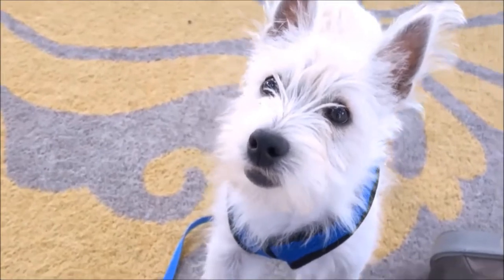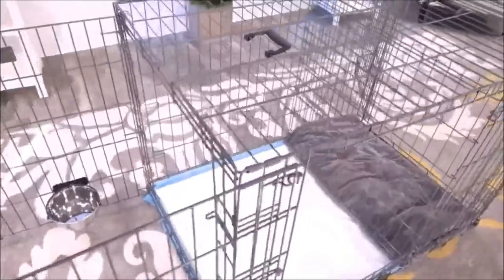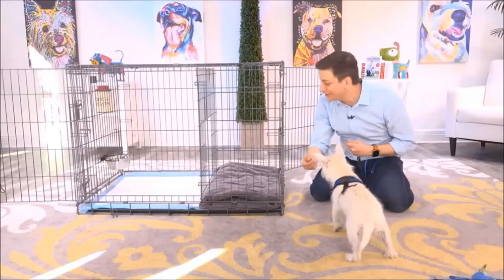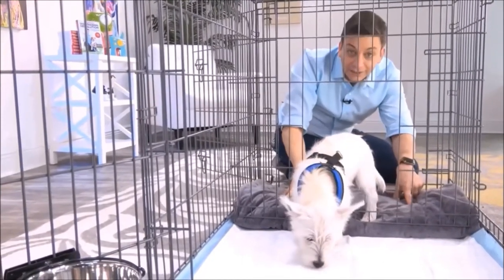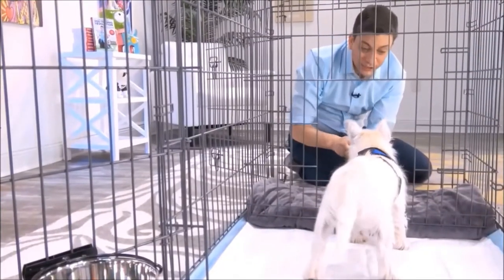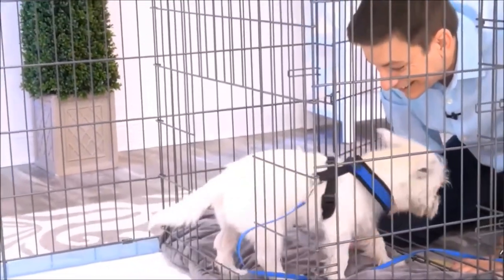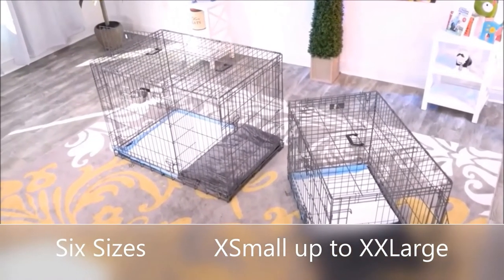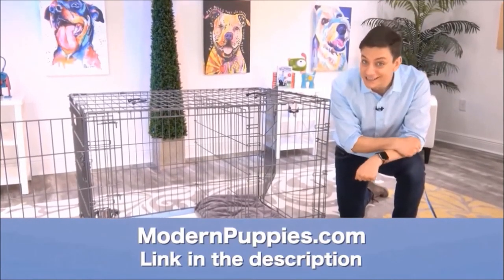French Bulldog Potty Training from World-Famous Dog Trainer Zak George - Train French Bulldog Puppy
Potty Training a French Bulldog. World-famous dog trainer Zak George teams up with Modern Puppies. for more information.

Zak George has been featured on numerous television shows. Zak George has more YouTube subscribers than any other dog trainer in the world! See Zak George demonstrate the amazing Potty Training Puppy Apartment in this fun video featuring Argyle, the cute Westie. Keep in mind, the training techniques in this short video are being demonstrated by a Westie puppy, however, the techniques are exactly the same for a French Bulldog puppy or a French Bulldog adult dog.

The Puppy Apartment has successfully potty trained over 100,000 dogs, including French Bulldogs!

Potty training a French Bulldog can be very time consuming and extremely frustrating. The Puppy Apartment is a one-bedroom, one-bathroom home that teaches and trains your French Bulldog to always go potty in their own indoor dog potty. It eliminates the time and frustration out of potty training a French Bulldog. It also takes away all the stress of worrying about your Frenchie having to potty!

The Puppy Apartment takes the MESSY out of paper training, the ODORS AND HASSLES out of artificial grass training, MISSING THE MARK out of potty pad training, the CREEPY BUGS out of unsanitary grass sod training and HAVING TO HOLD IT out of crate training. House training a French Bulldog has never been cleaner, faster or easier!

If you are seeking French Bulldog puppies for sale or adoption, please visit our Breeders page or Rescue Program page at our website.